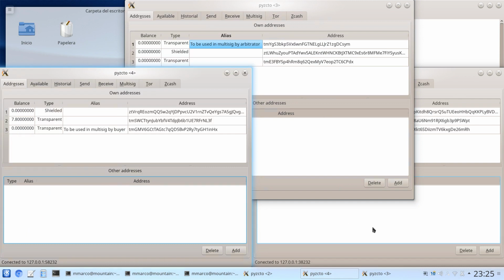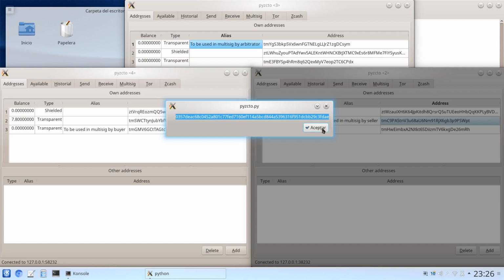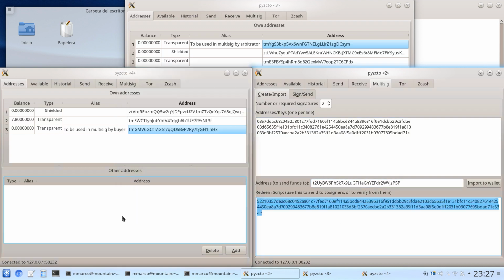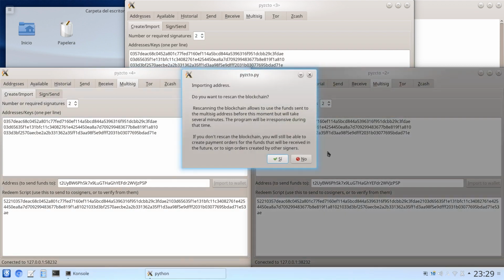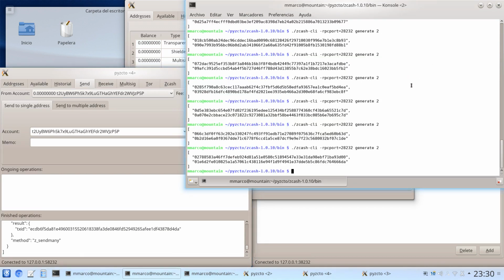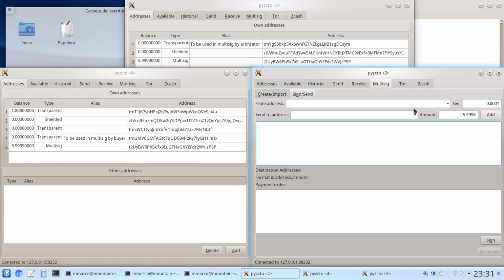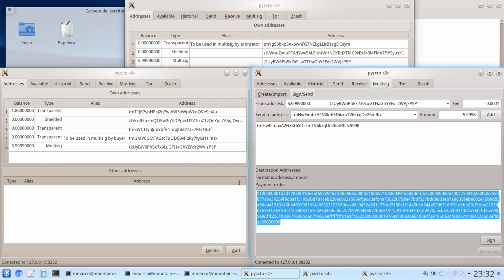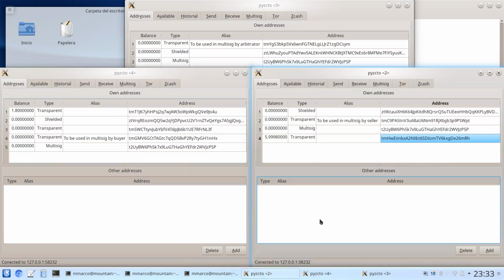Multisig zcash addresses with pyzcto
Demo on how to use pyzcto[1] to create and use multisig zcash[2] addresses.

In this case we show how to create a 2-of-3 mutlsig address, fund it, and then spend the funds from it.